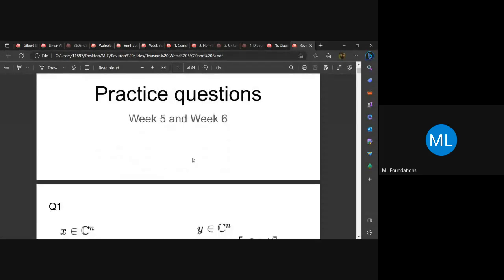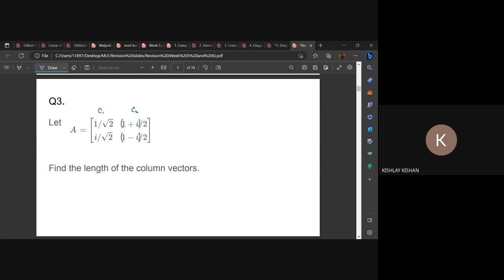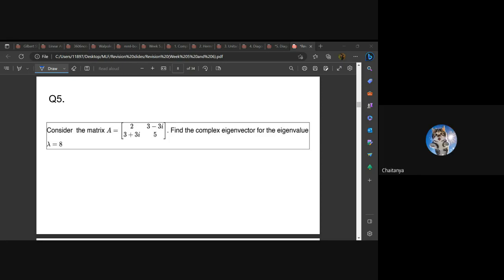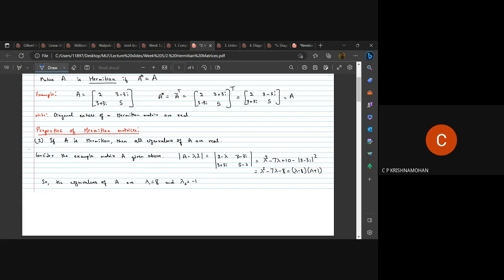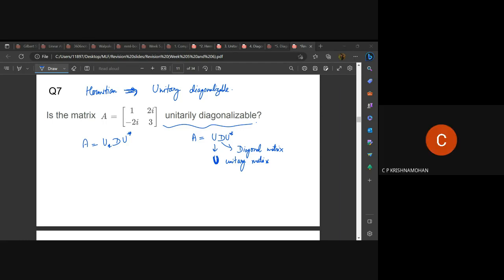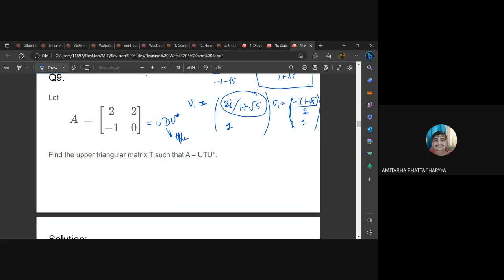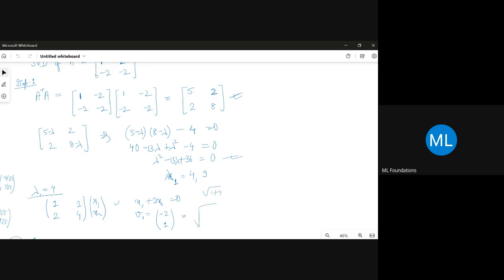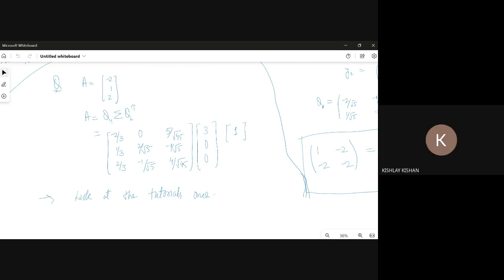MLF Quiz-2 revision session-1